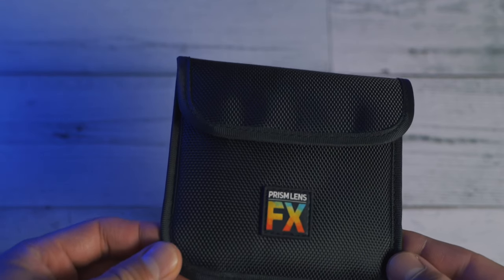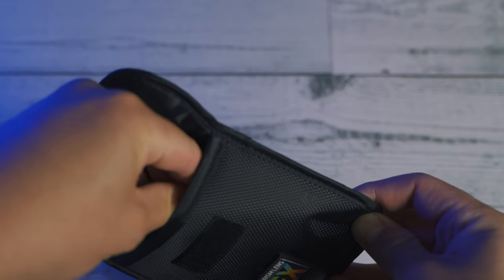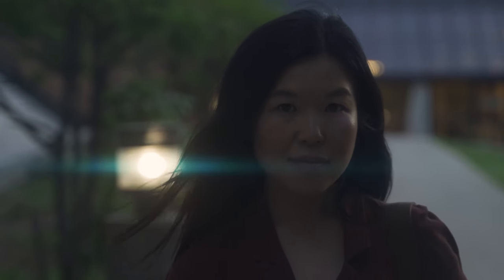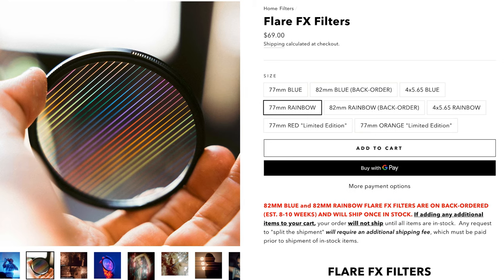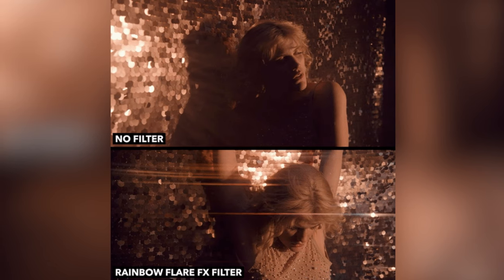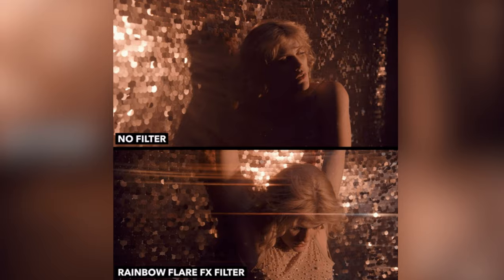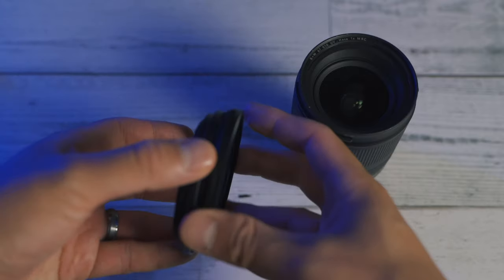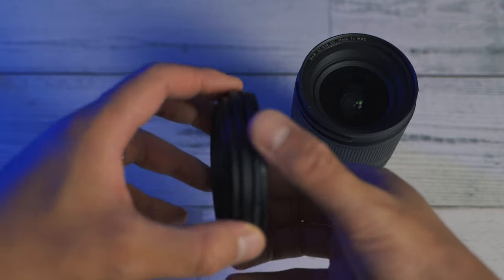How to Get Anamorphic Lens Flares WITHOUT An Anamorphic Lens | PRISM LENS FLARE FX Filter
In today's video, I share with you how to get anamorphic lens flares without an anamorphic lens using the Blue Flare FX Filter by Prism Lens FX. In this video you can see some sample footage of what this filter looks like and the anamorphic-like lens flares you get out of this filter.

To see sample footage, go to 05:11

No gear was provided for this video. I went ahead and purchased this myself.

Get 20% of Annual Plans With Code MARIOSO20